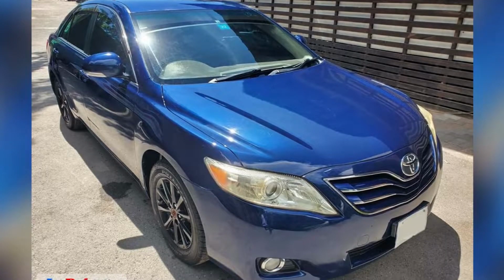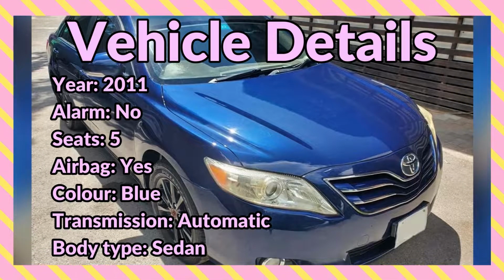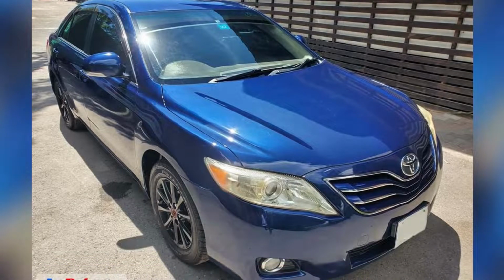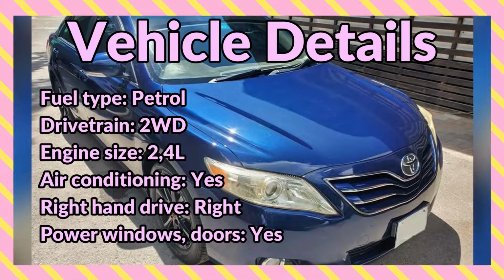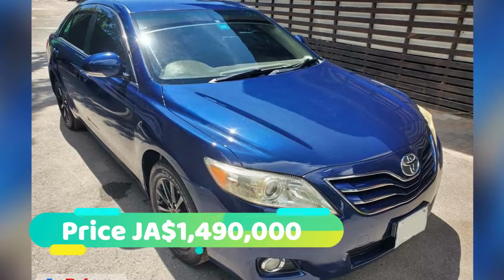2011 Blue Toyota Camry For Sale in Kingston, Jamaica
If interested contact the Seller here:
Jusdrive Vehicle Sales
896-1757

Price:
JA$1,490,000
trade, negotiable